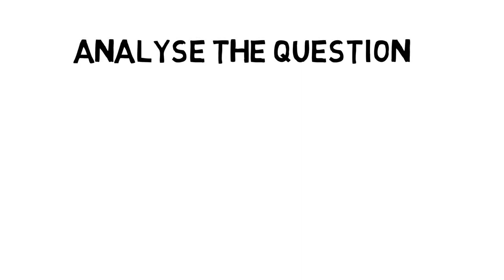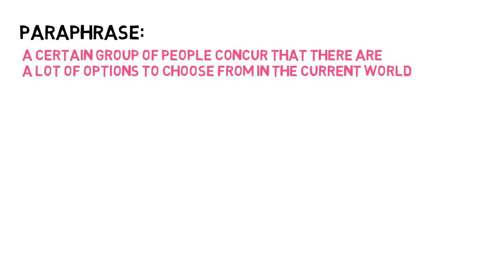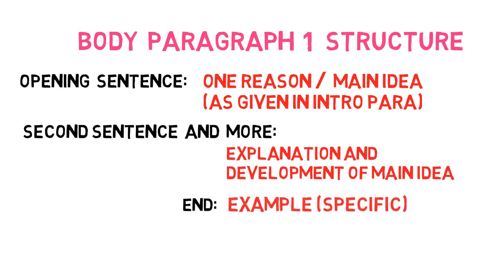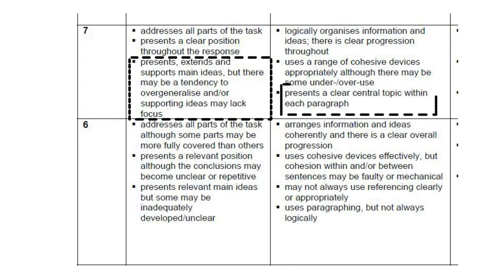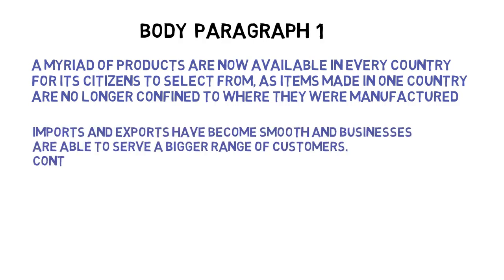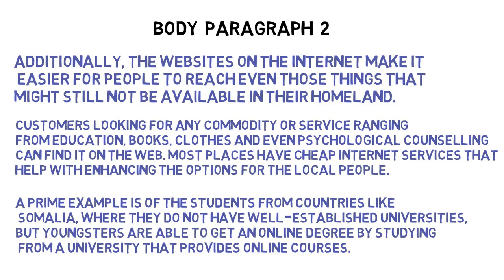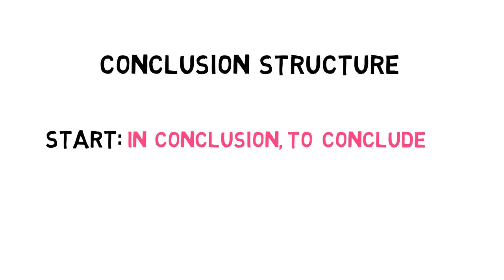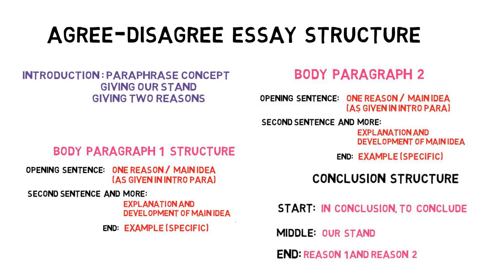IELTS Writing Task 2 : Agree Disagree Essay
How to write IELTS Agree-Disagree Essay, with structure and step-bu-step explanation. This video also explains the band descriptors for Task Response and Coherence and Cohesion and how to use them for your advantage. This video will explain how to write the agree-disagree essay category and a few things that apply to other categories as well.
You are allowed to take a neutral stand, but we advise you to either agree or disagree with the given opinion, that makes the task easier.